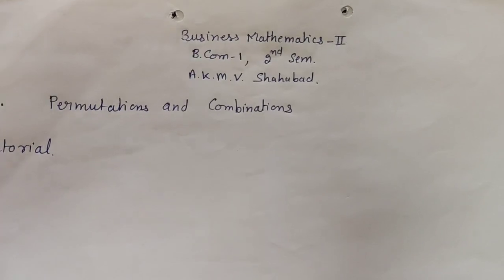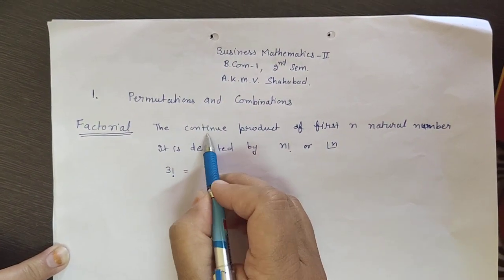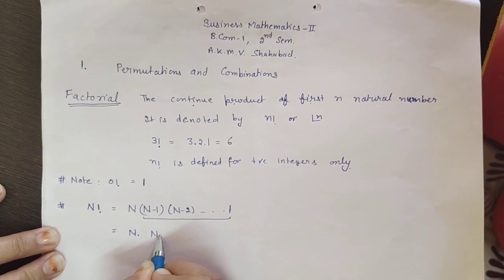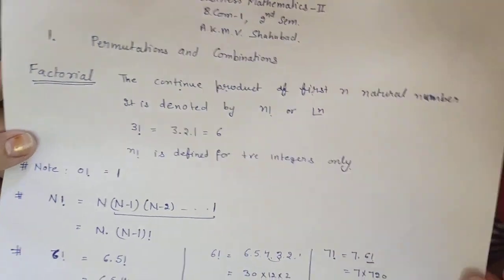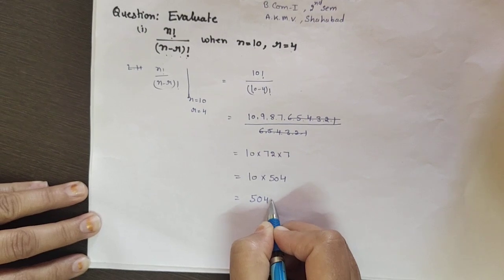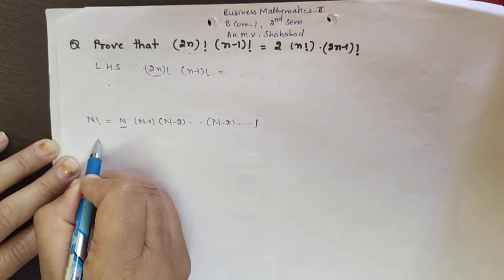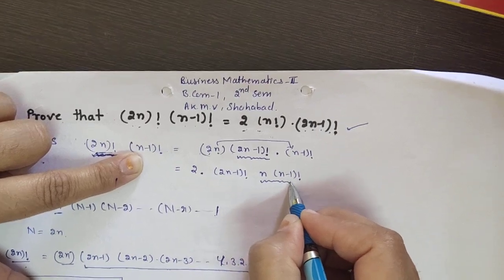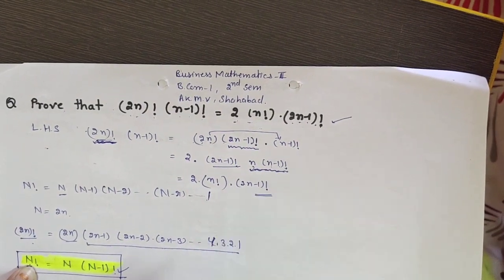Definition of factorial: lecture 1( Permutations and Combinations ) of B.Com 2nd Sem.,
permutations and combinations for XI,  ALL competition exams,

 Definition of factorial, examples based on factorial, Permutation for bcom, definition of permutation, Factorial of natural number, permutation And combination, complete permutations and combination

Permutations and Combinations  For B.Com 2nd Sem, X1 and for the students
Preparing competiting exams.

 Lecture 1:Definition of factorial along with examples

Lecture 2:Factorial related questions

Lecture 4:Fundamental principle of counting
1. fundamental principle of multiplication

Lecture 5: F.P.C
2. fundamental principle of addition and questions

Lecture 6:Important questions based on F.P.C

Lecture 7:Definition of permutation and illustration

Lecture 7 continue:permutation formulae derivation

Lecture 8:Questions based on permutation formulae

Lecture 11 continue

Lecture 12

Lecture 14

Lecture 15

Lecture 16

Lecture 17

Lecture 18

Lecture 19

Lecture 20

Lecture 21

Lecture 22

Lecture 23:examination asked questions based on application of combination

Lecture 24 continue of 23